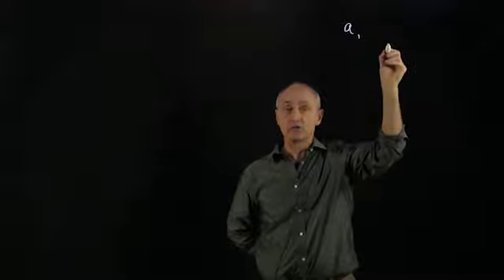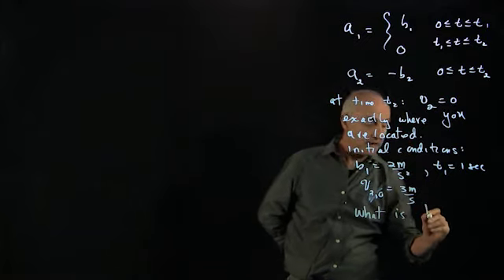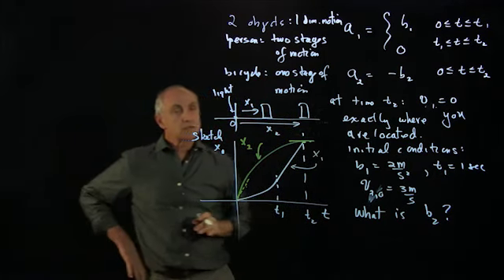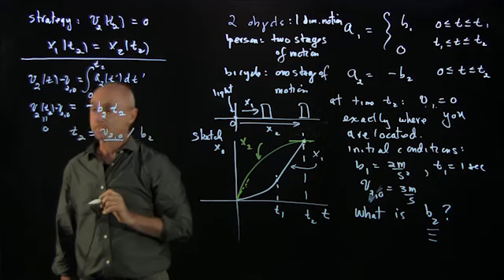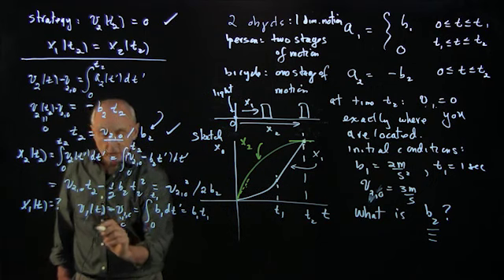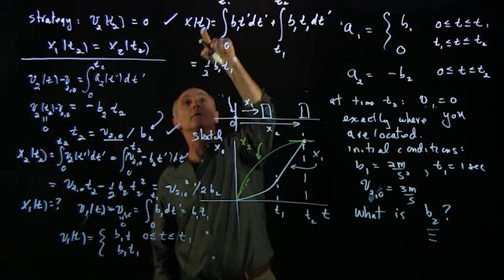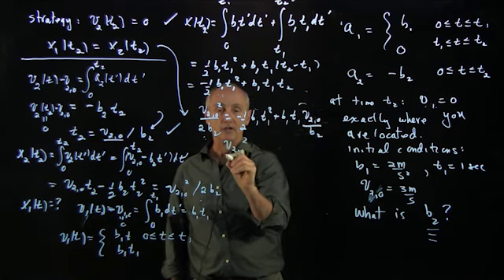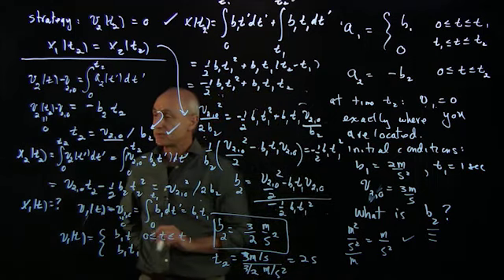MIT Classical Mechanics Course EXTRA VIDEO 20